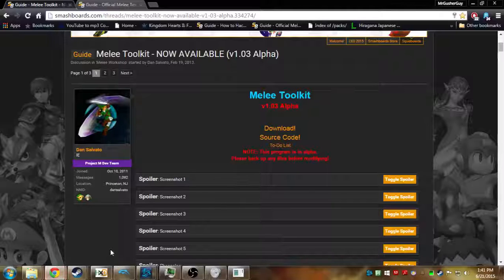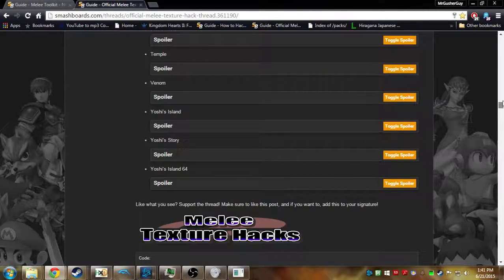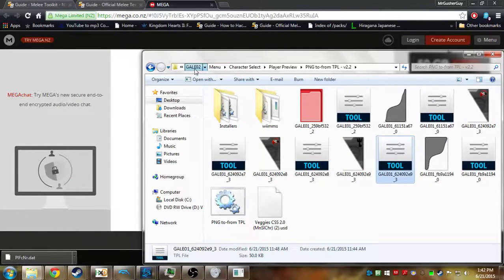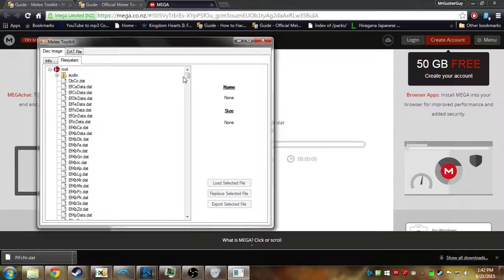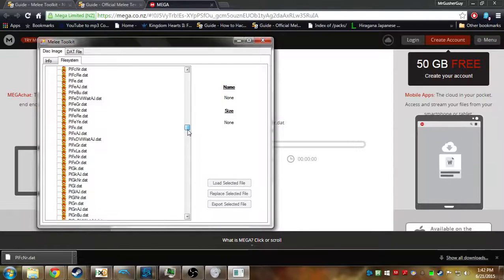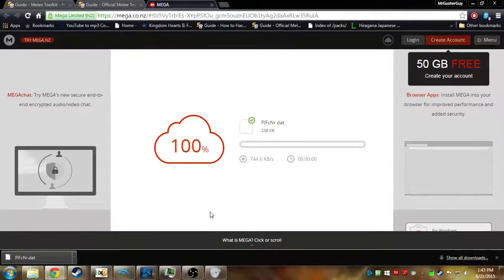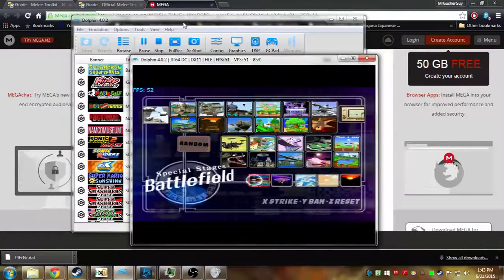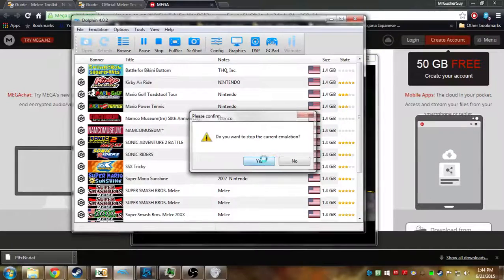Melee modding tutorial: Textures the easy way